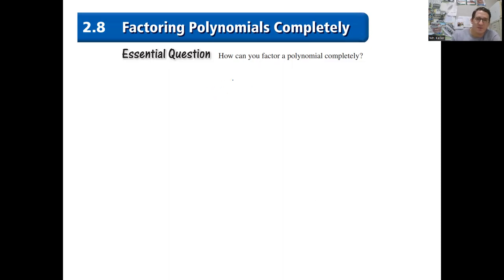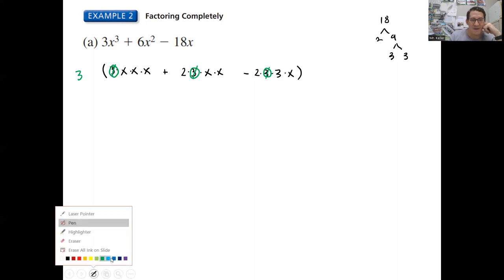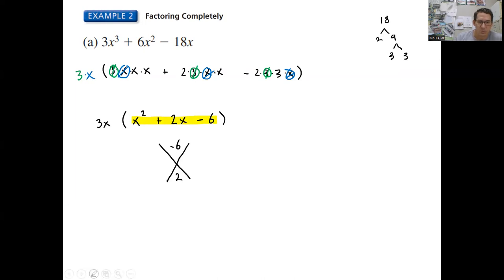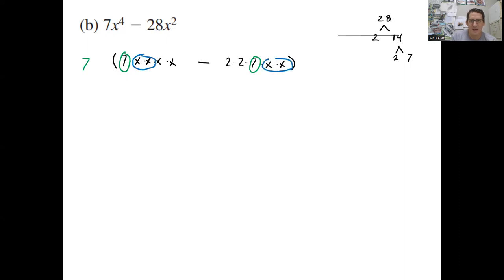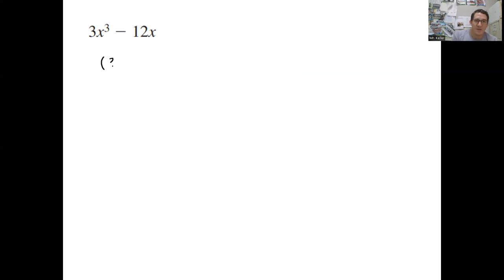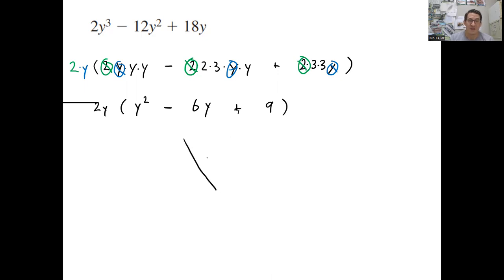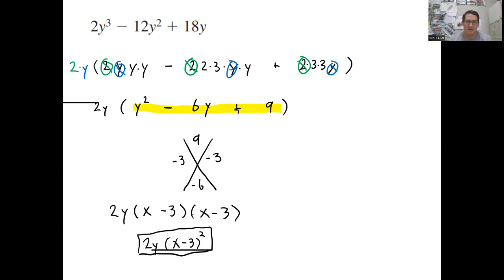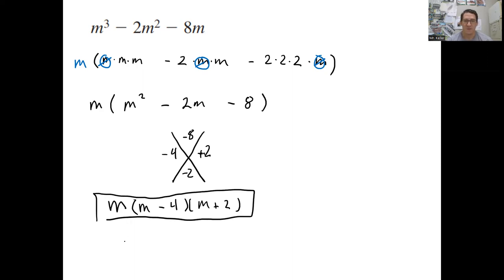IM2 2.8 Factor Completely